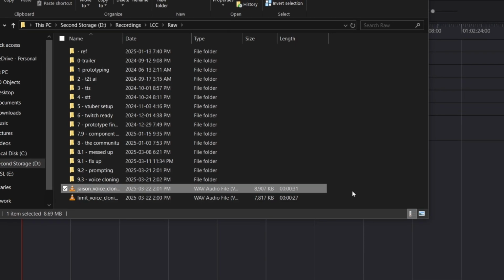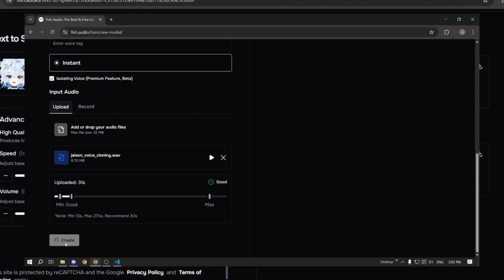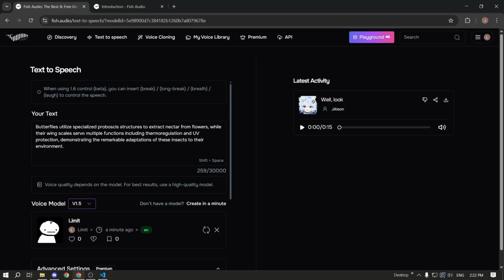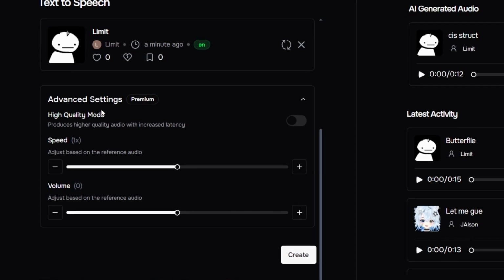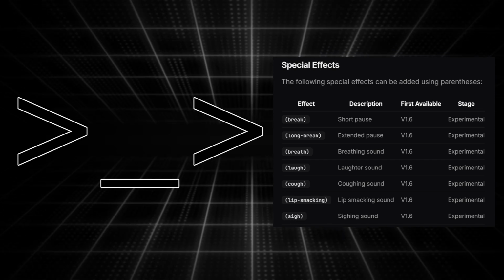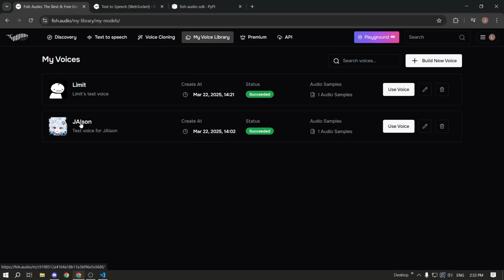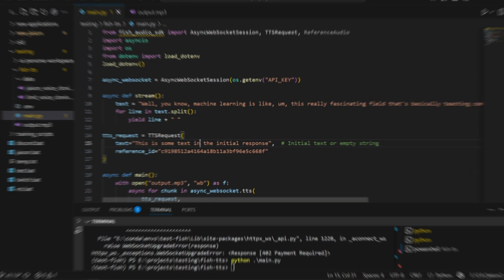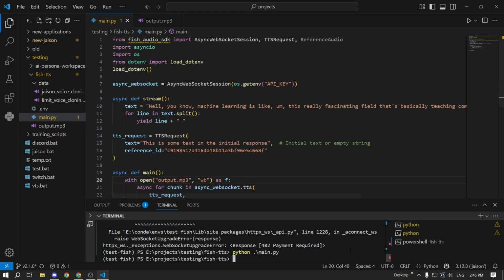Custom voices are easy, actually.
Limit upgrades JAIson voice with Fish Audio.